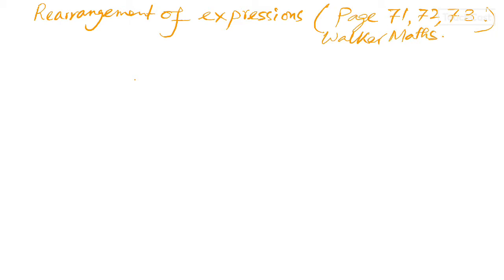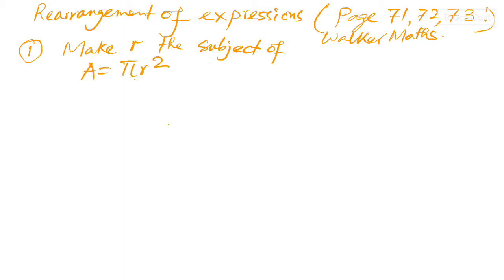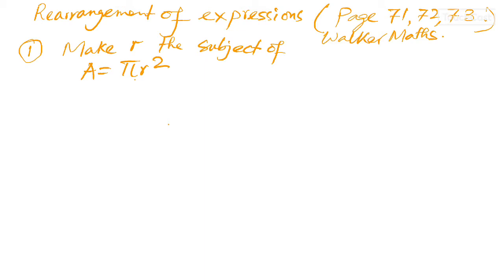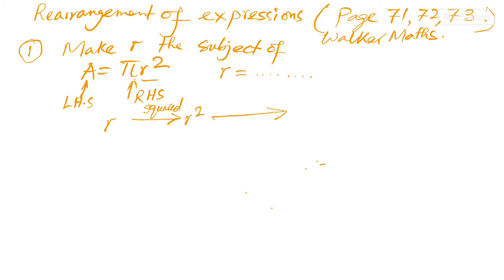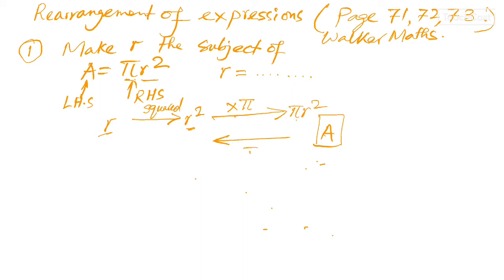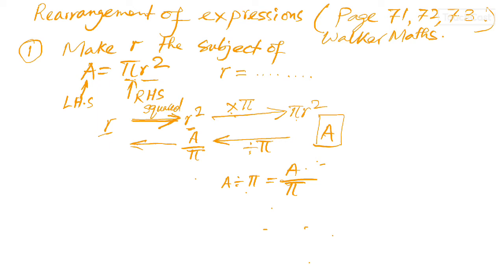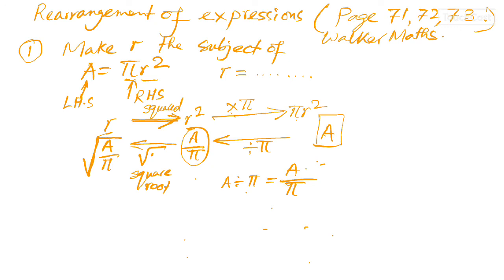Rearrangement of expressions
Using flowchart method